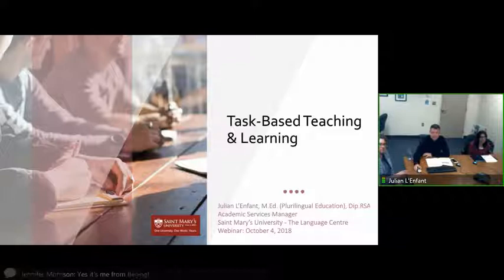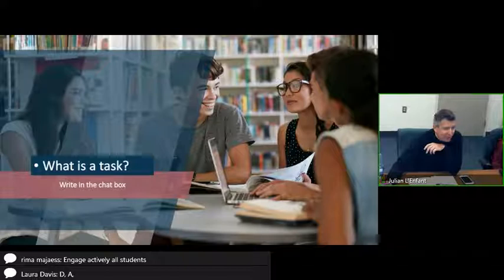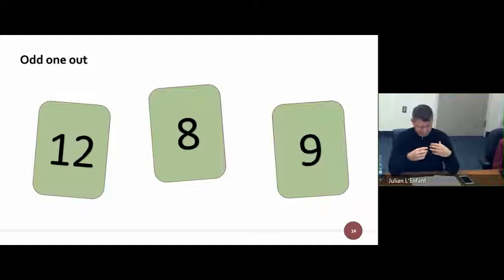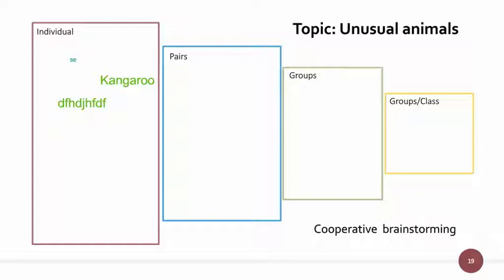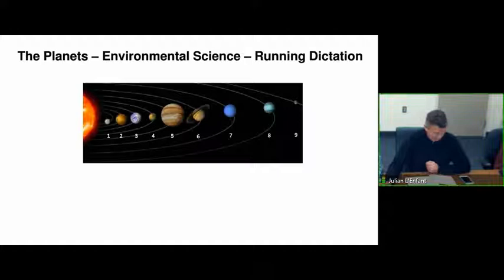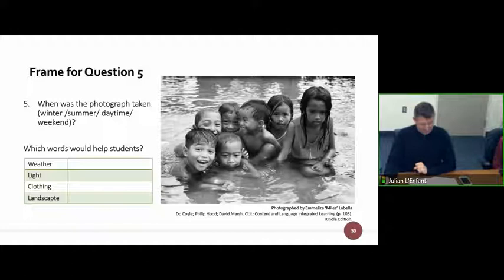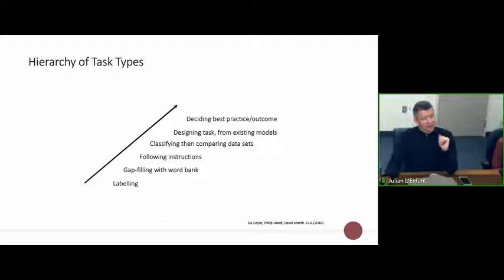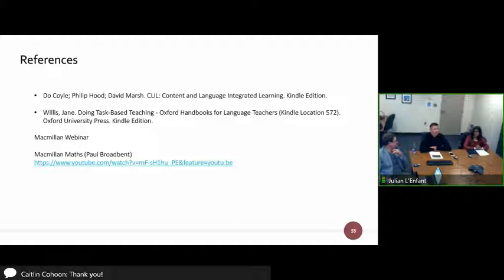Task-Based Teaching and Learning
with Julian L'Enfant, St. Mary's University - The Language Centre